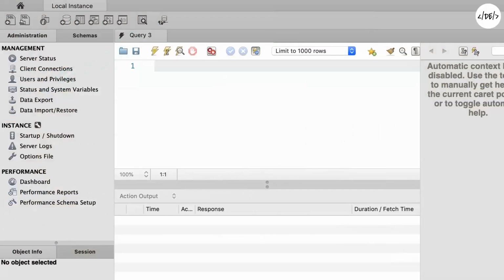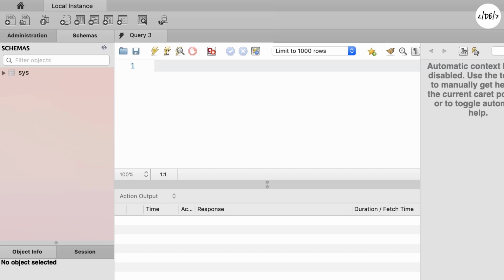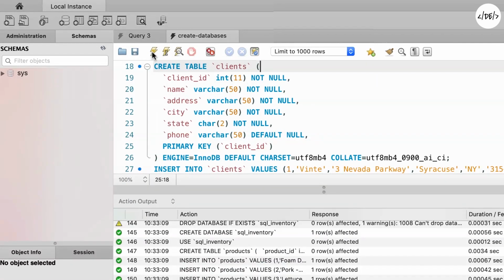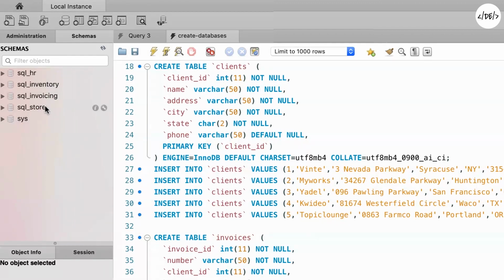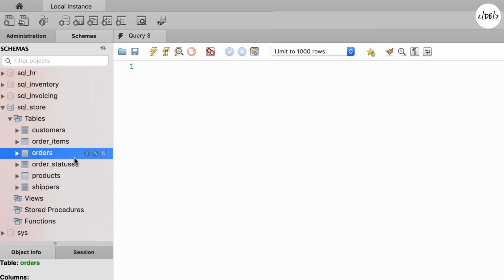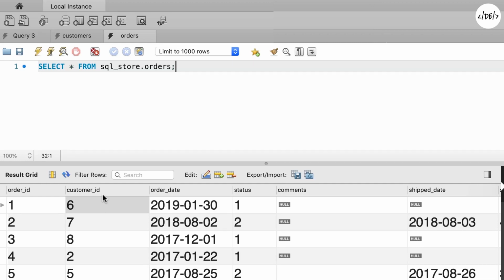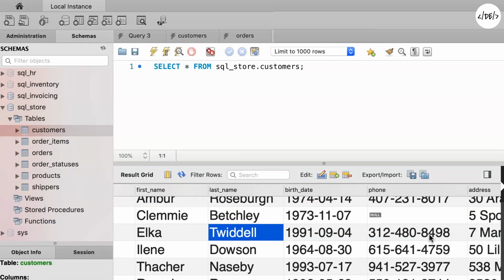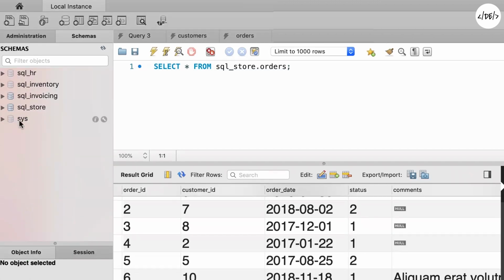Creating the Databases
SQL (Structured Query Language) is a language designed specifically for working with databases. It is used to create databases, tables, etc. It is also used to query data from the database.